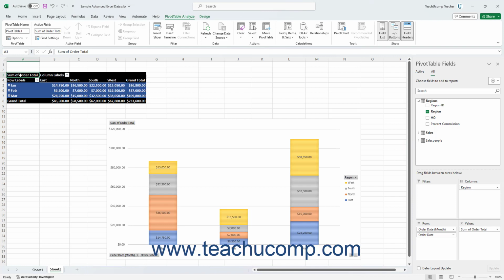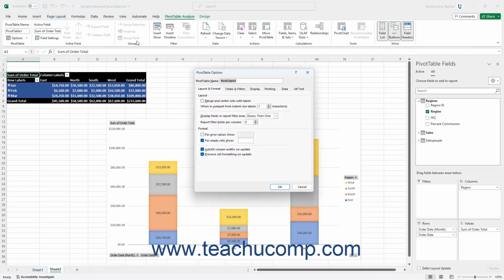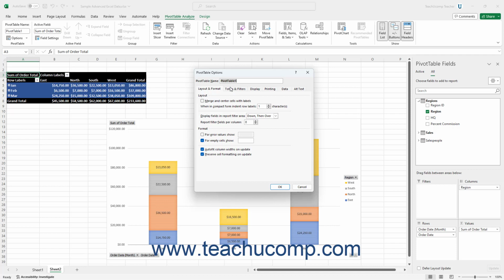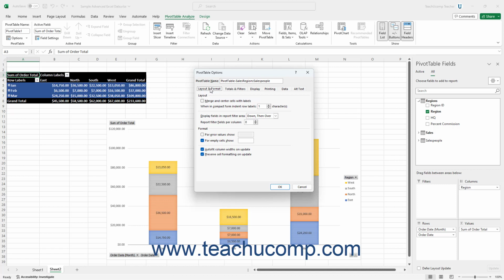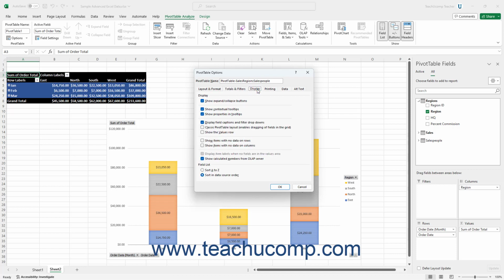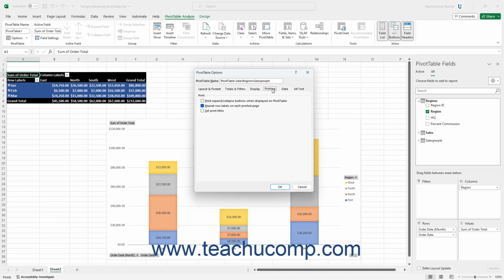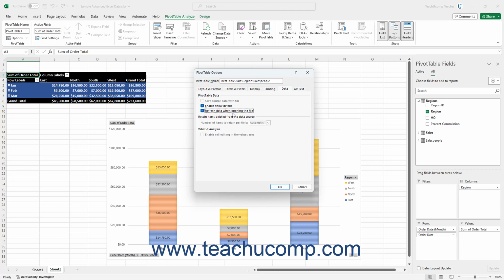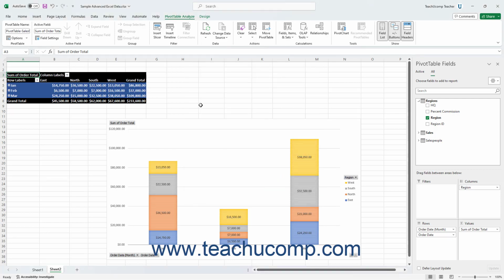Excel for Microsoft 365 Tutorial: How to Set PivotTable Options in Excel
This video shows you how to change the options of a PivotTable in Excel for Microsoft 365. This video is from our complete Microsoft Excel training, _Mastering Excel Made Easy_ ™. *To get the full Excel training, please visit:*